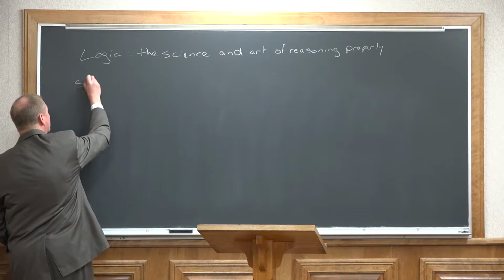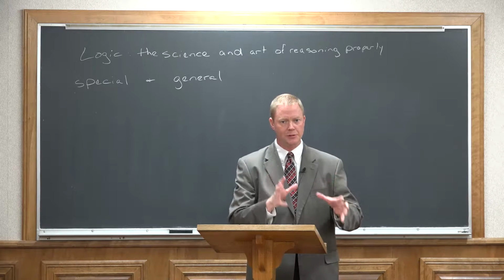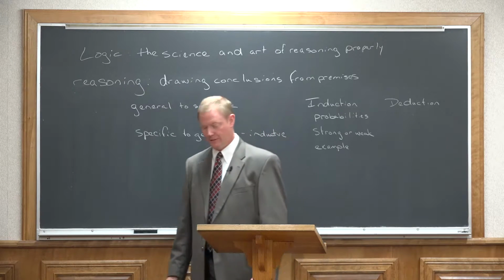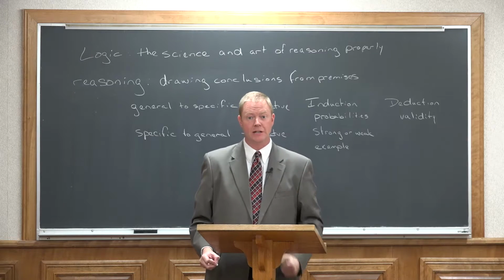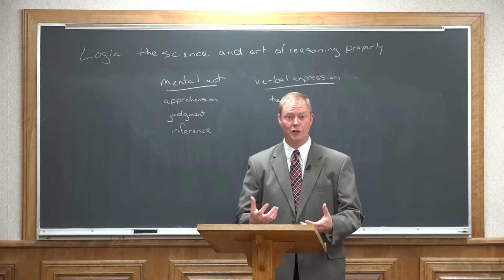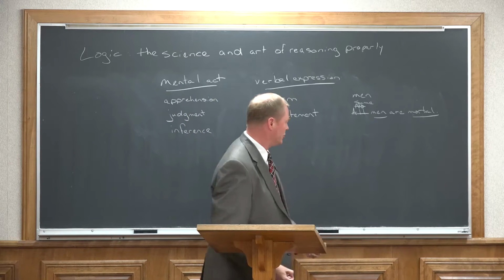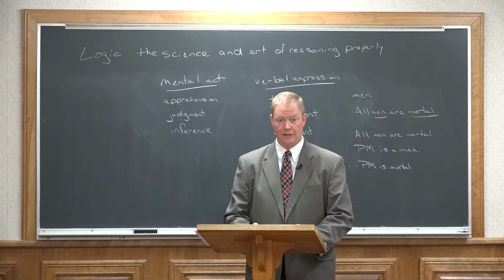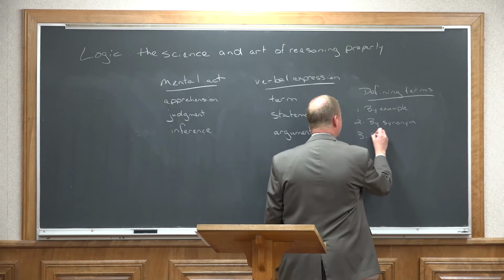Logic, Part 1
Logic is the science and art of reasoning properly.  In this lecture series, we crunch a semester of introductory Logic into seven half-hour segments.  Hang on to your hat, because at the end of this crash course, it might be too small for your brain cave! May I be excused?  My brain is full.